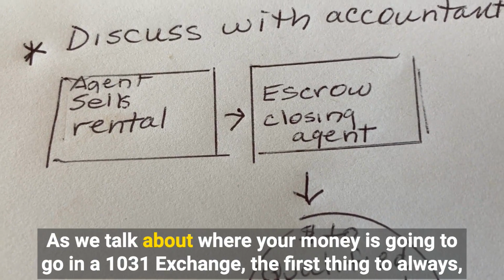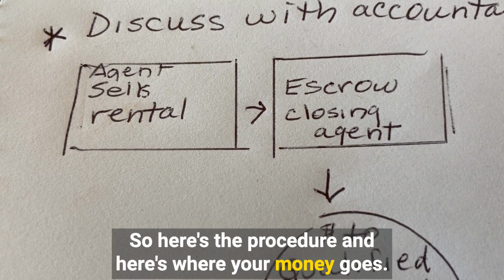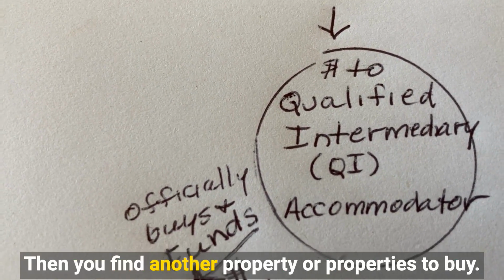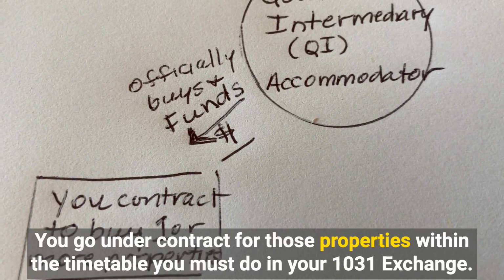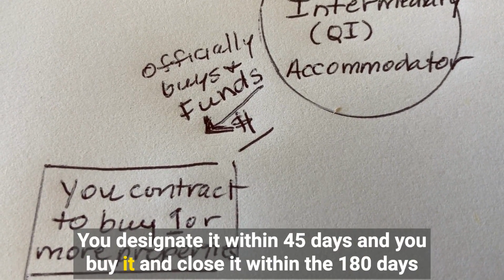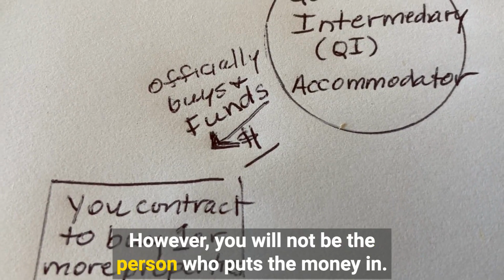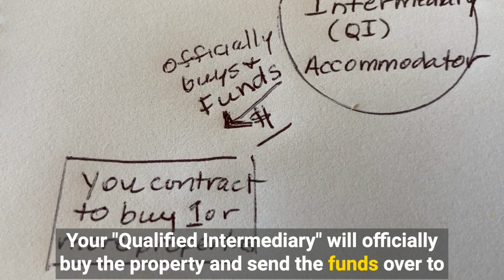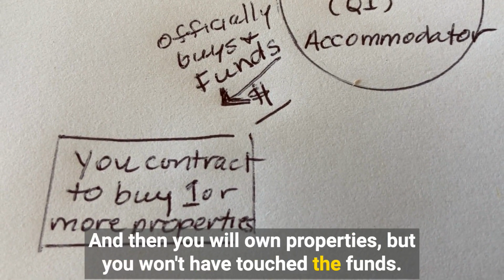How to Follow Your Money in a 1031 Exchange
In this video I'm going to show you how to follow your money throughout your 1031 exchange.

🙋‍♀️ Please say hi in the comments so I know you were here! - Maxine

WHY DO A 1031 EXCHANGE?
Somebody may have told you that you should do a 1031 Exchange, and here's why. If you don't do a 1031 Exchange when you sell your rental property, you may have substantial taxes in four categories (Capital Gains Taxes, Depreciation Recapture Taxes, NIIT Taxes, and relevant State Taxes). Real quick, a 1031 Exchange is when you sell one property held for investment, and buy another property held for investment, with specific rules and timelines.

IRS LINKS:
Here are the links to IRS form 8824 and instructions, which your accountant would submit for you when you do a 1031 exchange:

ABOUT ME:
If we haven't met, my name is Maxine Golden. I'm a long-time real estate broker, and your 1031 Exchange Lady. I started this channel for small investors like you, so that you can save money on your taxes like the big boys do, under the 1031 Exchange law. The 1031 Exchange has been around for more than a century. It's a bit nuanced, so I started this channel to help you do it more easily.

HOW I HELP YOU:
I specialize in helping rental property owners like yourself in cities across America find qualified experienced real estate agents who can help them with their 1031 exchanges and to defer their taxes.

MAXINE GOLDEN
- Realtor | Real Estate Agent | Real Estate Broker
- Accredited Buyer Representative
- Certified Residential Specialist
- California Broker license No. 00426234
- Oregon Principal Broker license No. 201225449